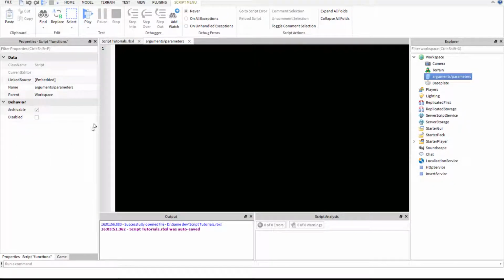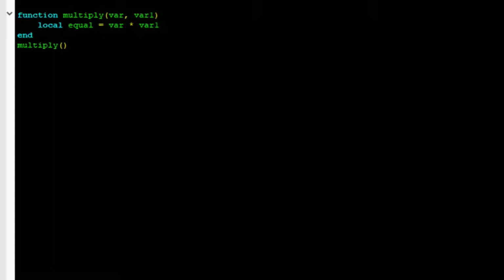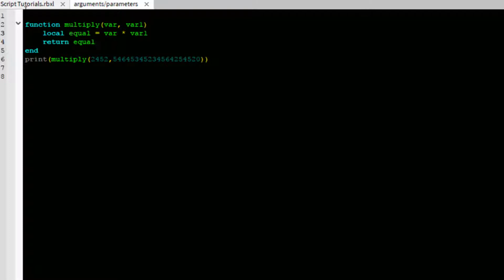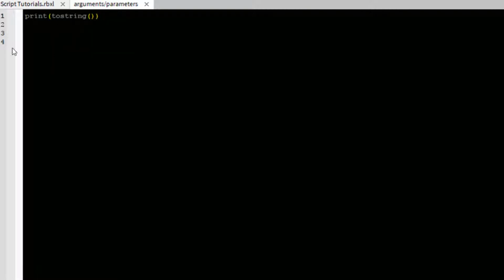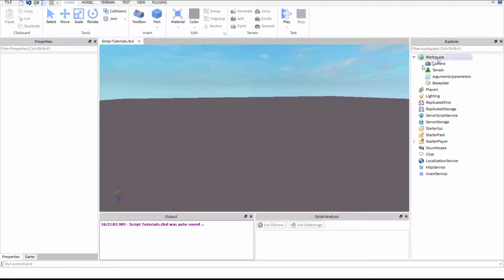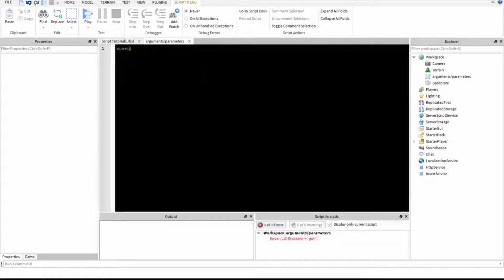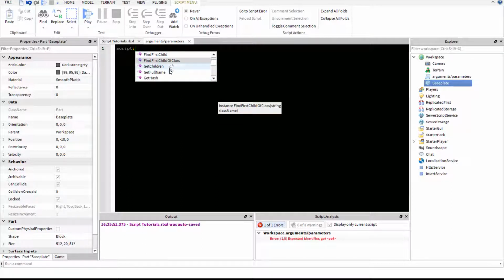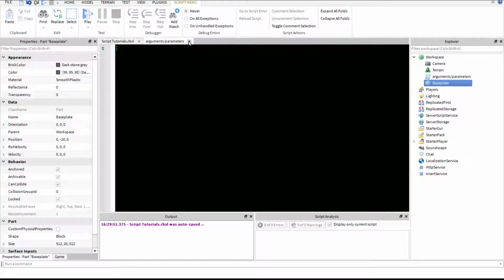🍌#11 Roblox beginner scripting tutorial | Built-in functions, arguments(parameters)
🍌In this tutorial you're going to learn about function arguments
 and how to use few built-in functions.🍌